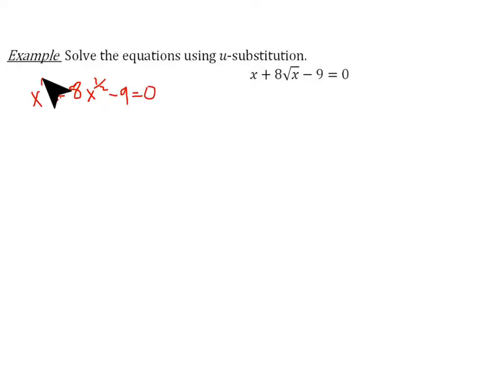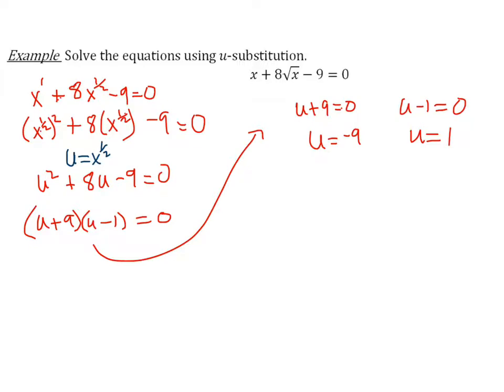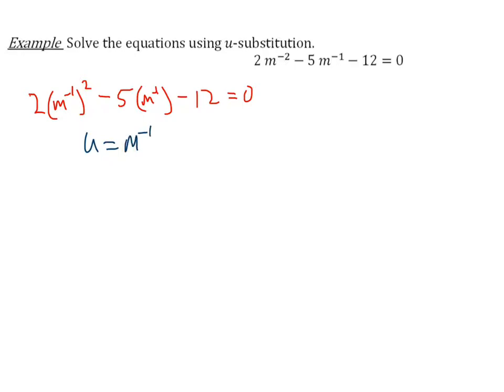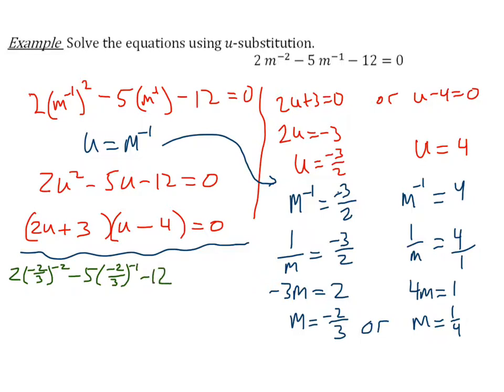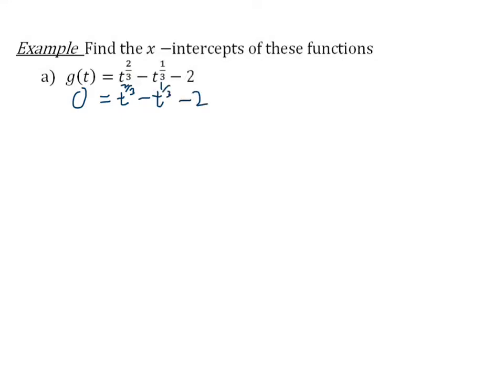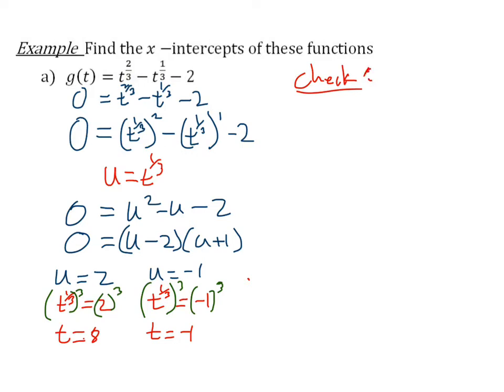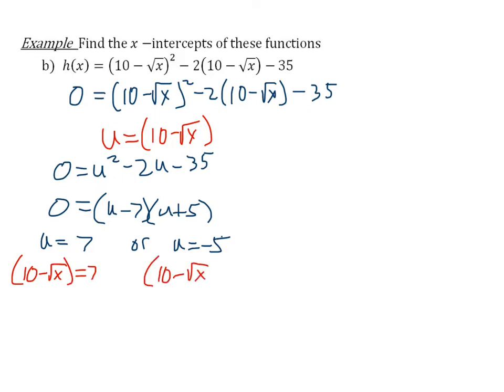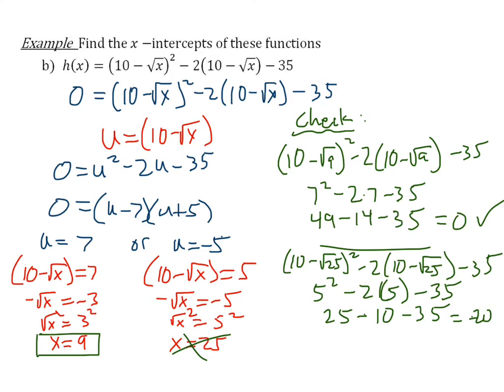Solving Equations in Quadratic Form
How do we solve equations that look quadratic, but are not.